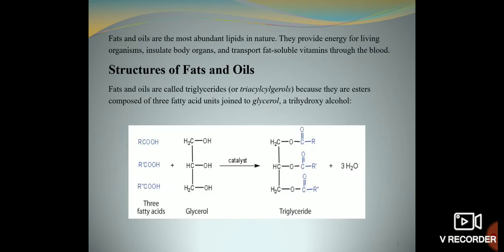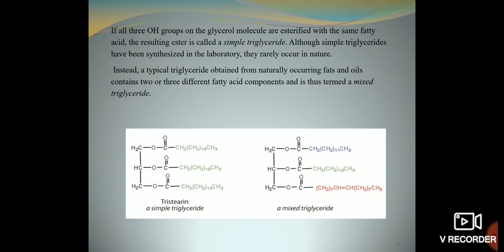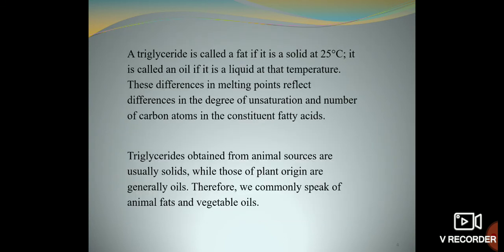FATS AND OILS, AN INTRODUCTION/B.Sc III YEAR/PAPER II